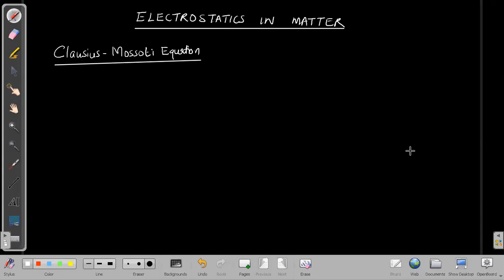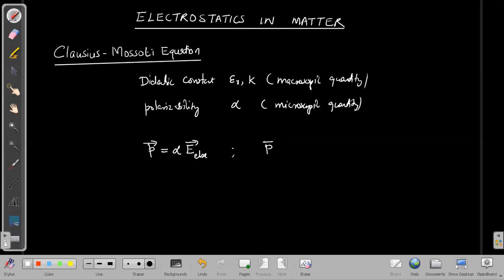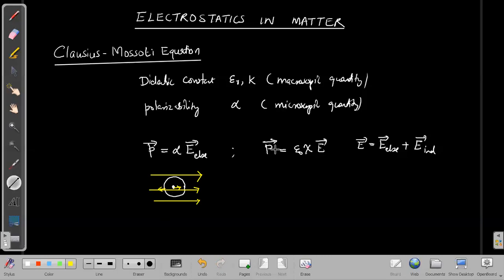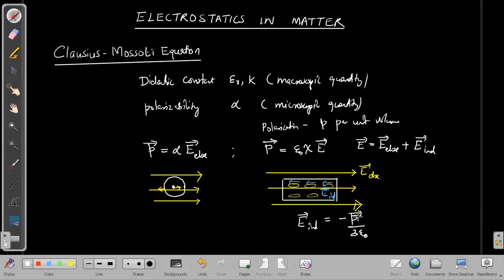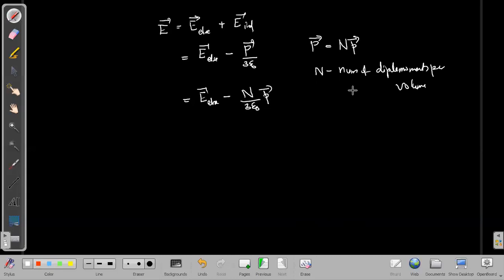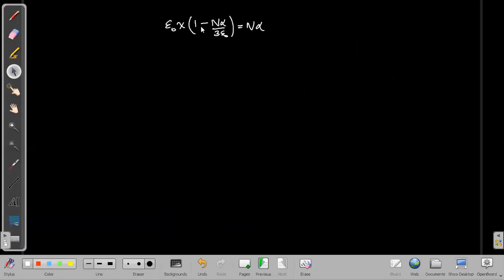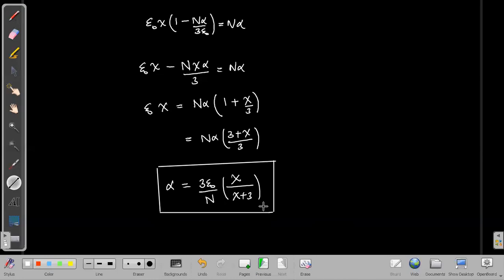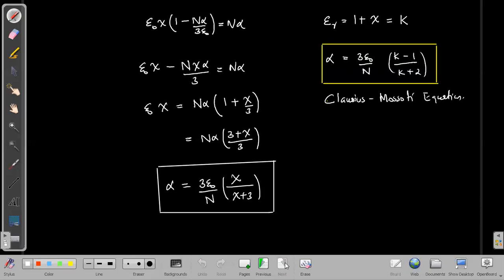Electrostatics in matter: Lecture 10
Clausius Mossotti Equation